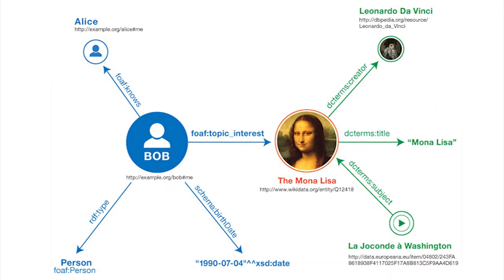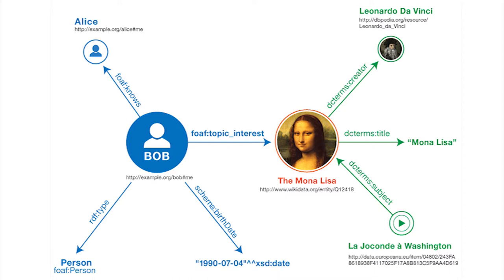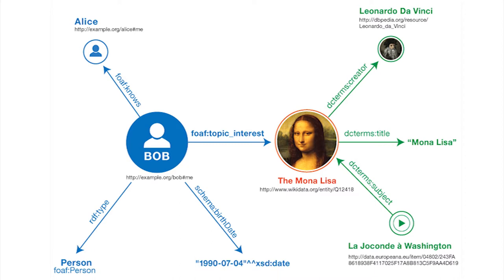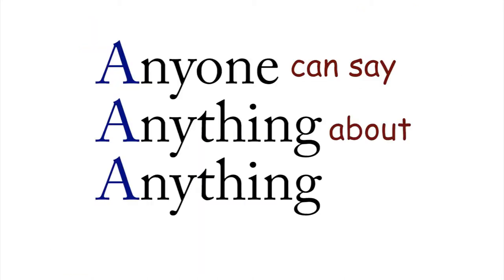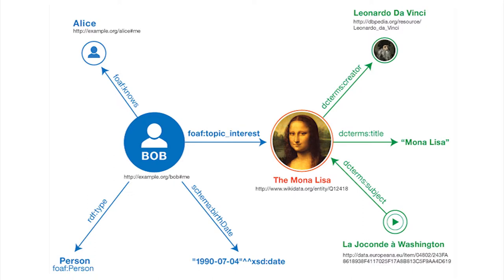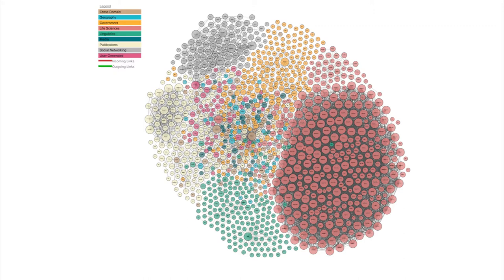Playing with Prolog - Linking Open Data with Wouter Beek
Amazing interview with LOD expert Wouter Beek.

He reveals new, just developed, amazing technology!

Check out LOD Laundromat at